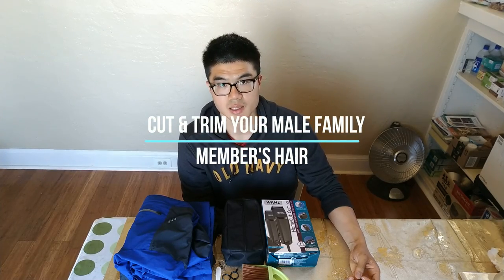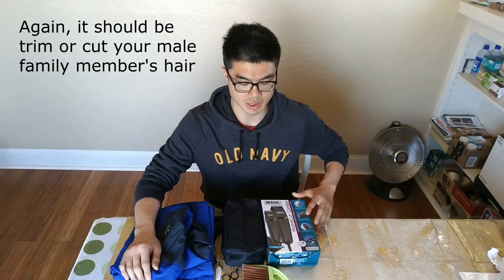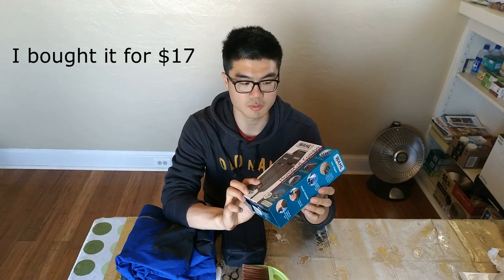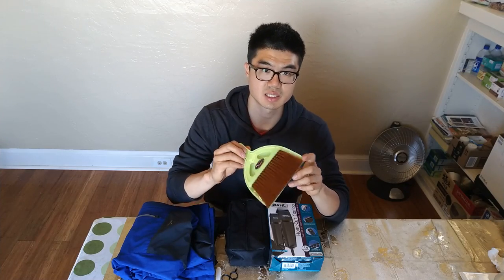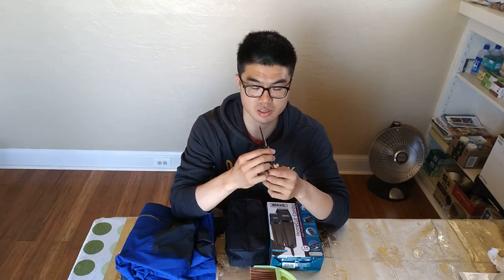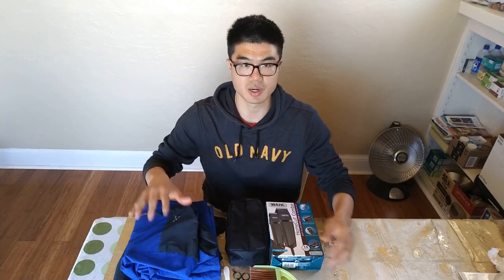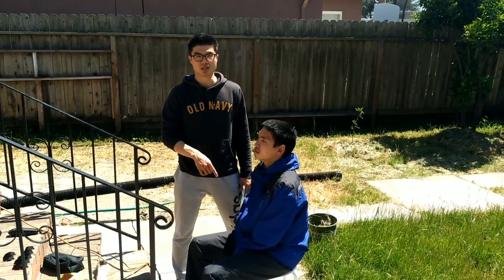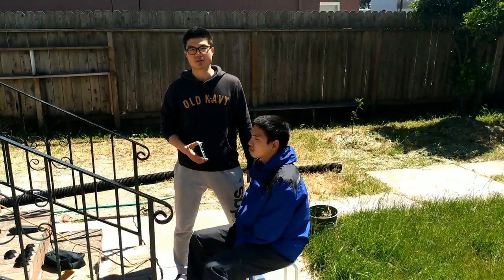How to Cut, & Trim Your Male Family Member's Hair (Short Length Men's Hair)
Hi, this is Jacky. We have been cutting each other's hair for 3-4 times since we came to America. It's not very hard to do it if you just want to trim and thin the hair, hope it's useful to you guys! =)